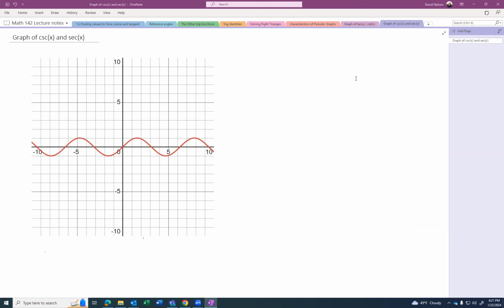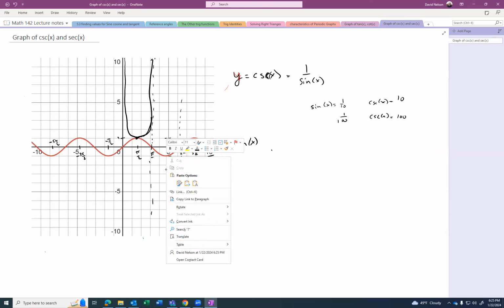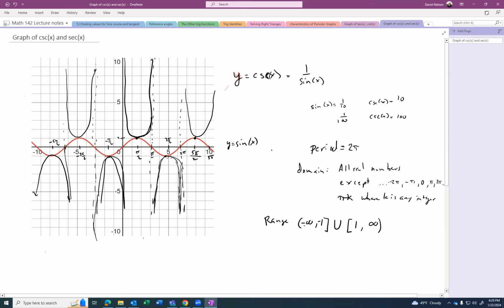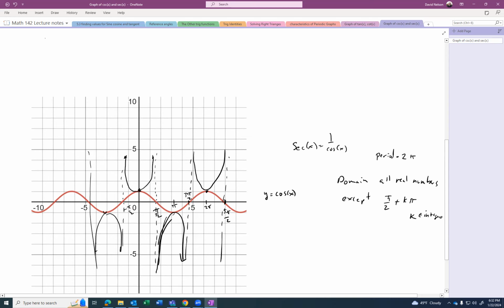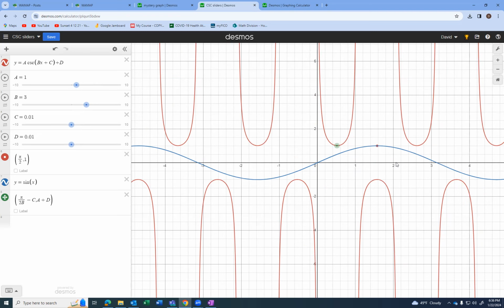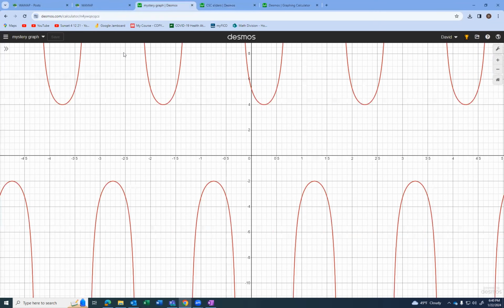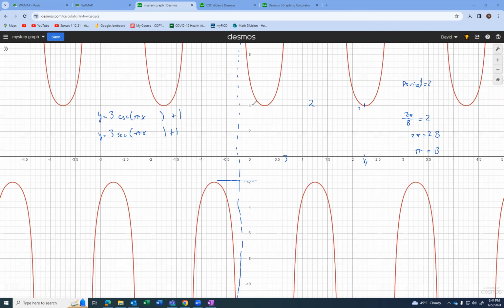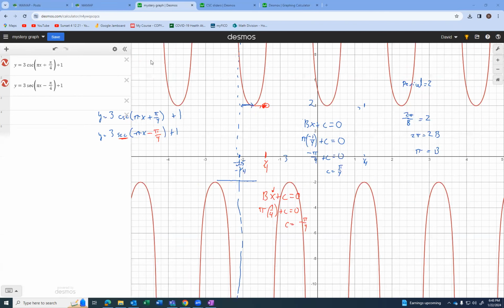Graphs of y = csc(x) and y = sec(x)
Graphing y = csc(x) and y = sec(x)